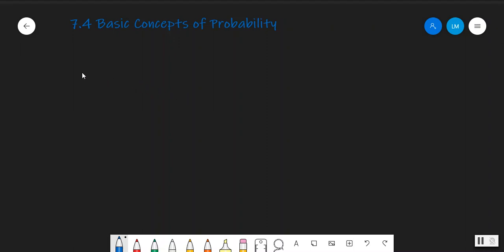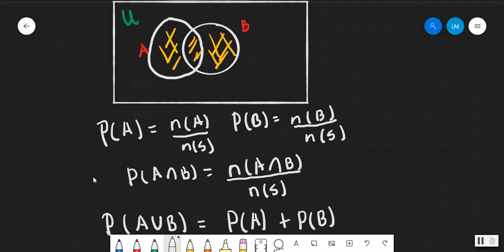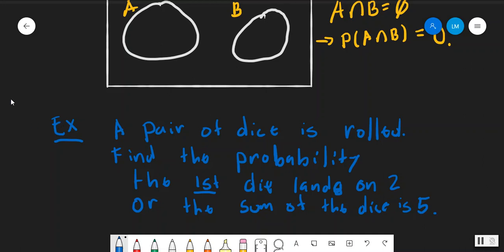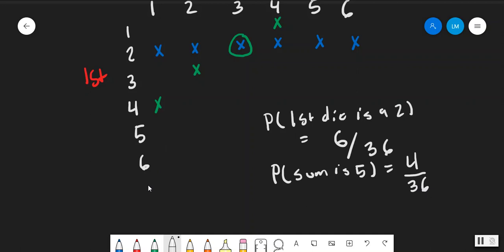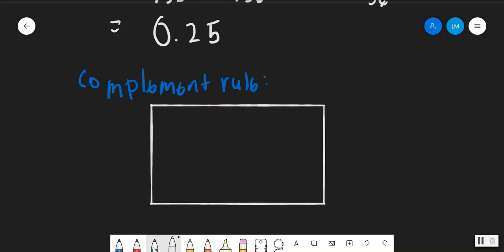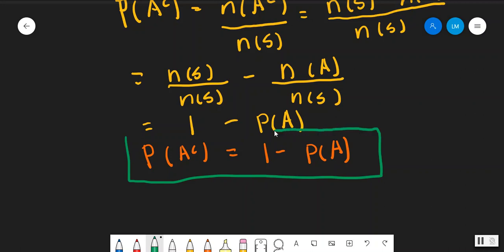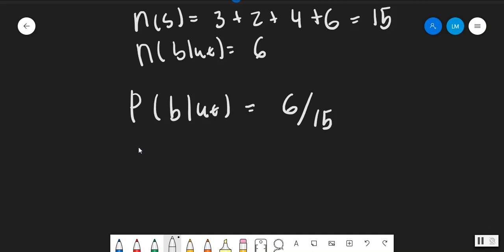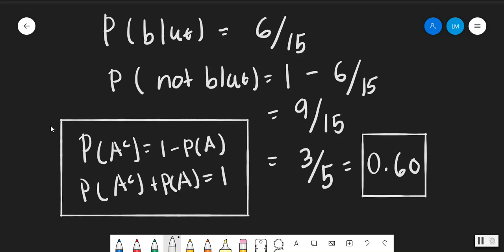7.4 Basic Concepts of Probability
Examples of union rule and the complement rule.